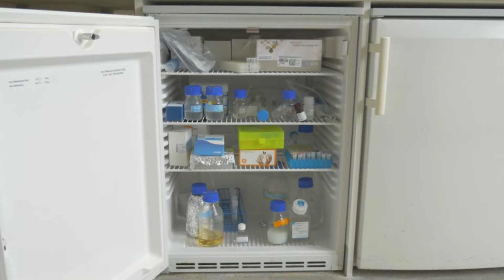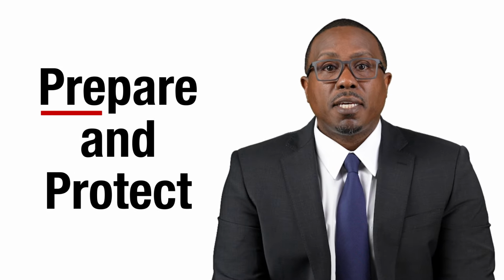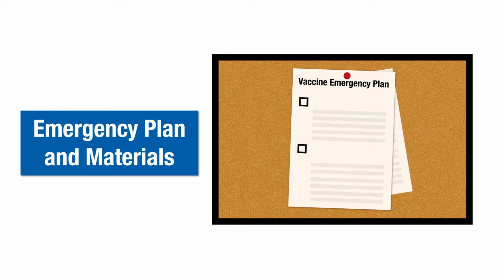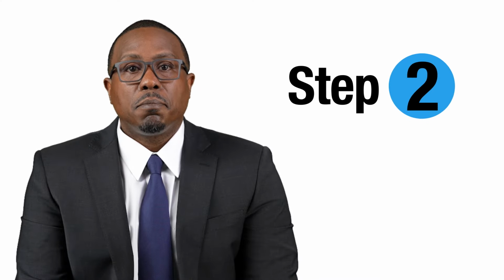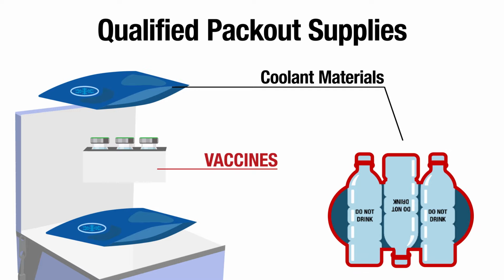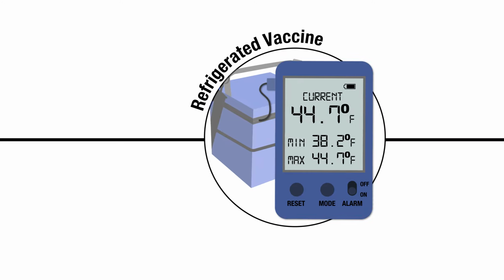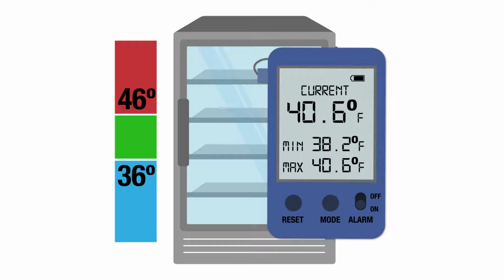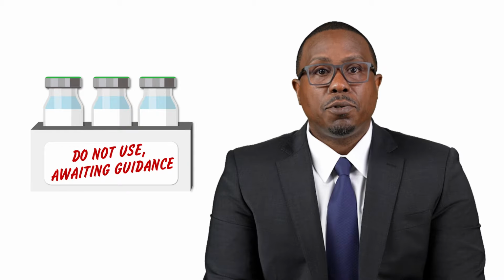How to Transport Vaccines in an Emergency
In this educational video developed with the Public Health Foundation, you’ll learn how to transport vaccines during an emergency. You’ll also learn about the materials you need to keep your vaccines safe and effective when moving them quickly.

for more training and resources to support your vaccination efforts, including the Vaccine Storage and Handling Toolkit Pink Book and You Call the Shots web-based trainings.